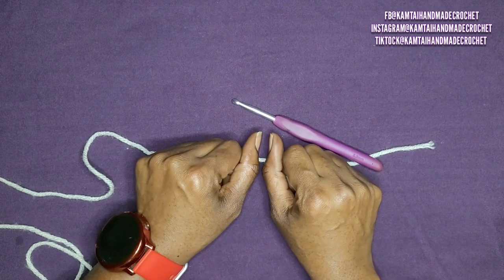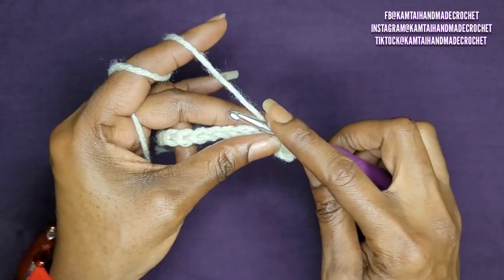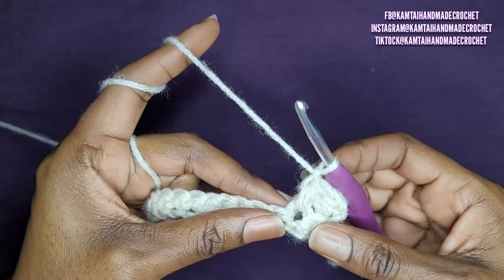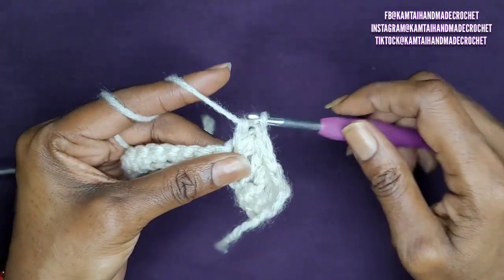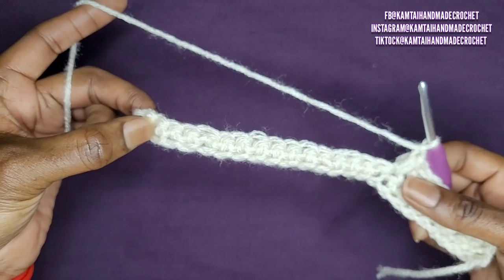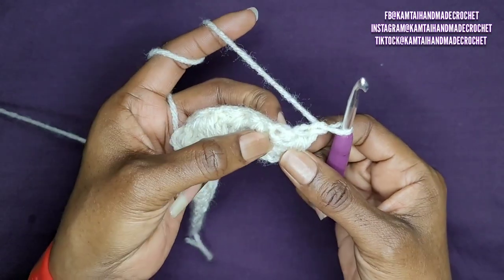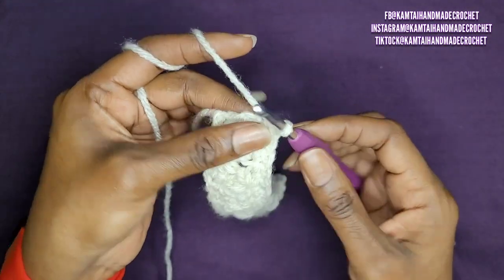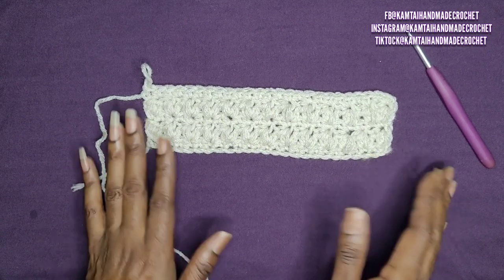HOW TO CROCHET|THE MIXED CLUSTER STITCH|NEW TUTORIAL|VERY EASY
Discover how to create the quick mixed cluster stitch. As long as you're familiar with half double crochet (hdc) and single crochet (sc), you can proceed.

For beginners, I recommend viewing my absolute beginner's tutorial on crafting basic crochet stitches. It's designed to be easy to follow, with a slow pace and abbreviations for each stitch provided.